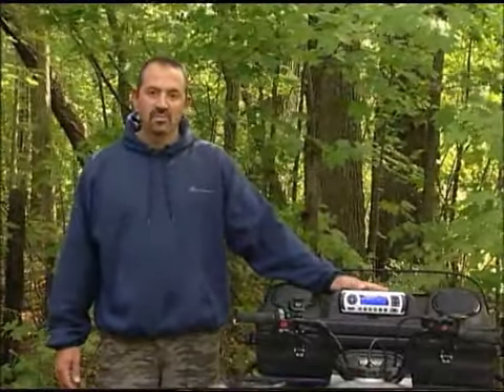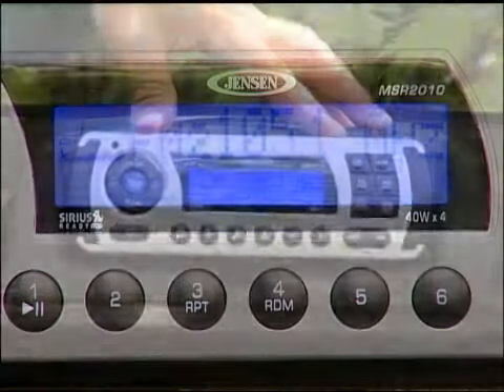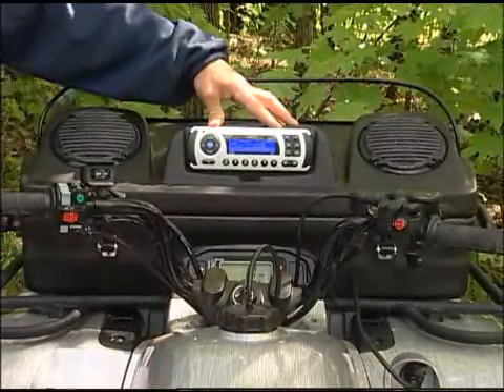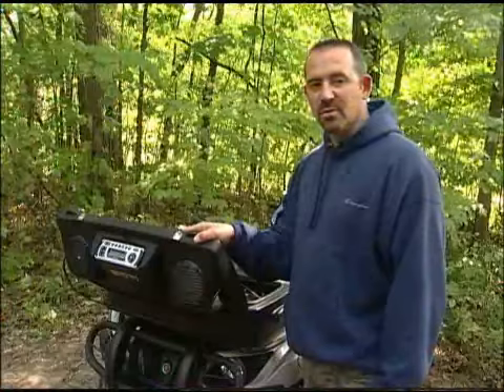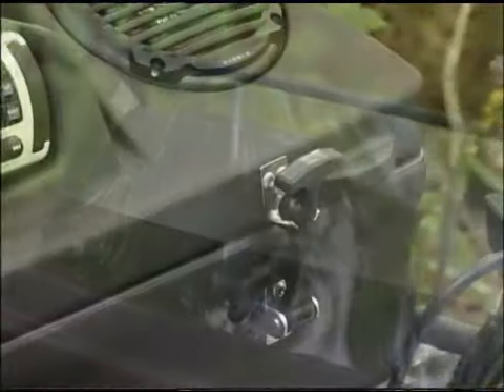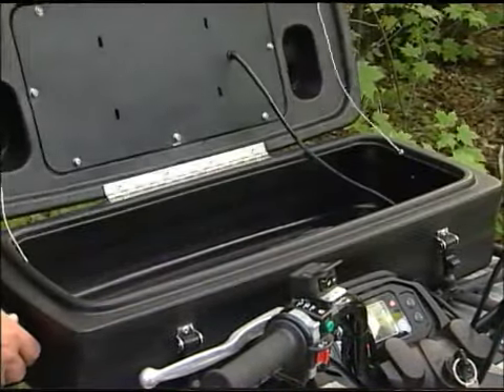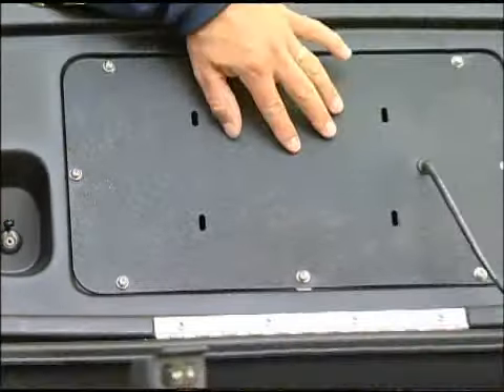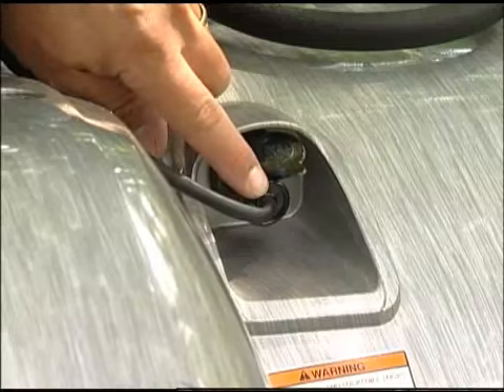Kolpin ATV Front Stereo Box- GearUp2Go.com ATV SuperStore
This isn't your standard in-dash receiver. Featuring a marine-grade receiver with backlit buttons and a two-line display, this unit mounts right in front of you for easy access. Built into the lid is an amplified antenna, 180-watt amplifier and 1GB hard drive ... enough memory to download up to 20 CDs of your favorite music. Inside the unit is a jack for your MP3 player as well as a USB 2.0 input for a data stick ... leave your MP3 player safe at home! Two draw-tight latches secure the 1.5 cubic foot storage area. Includes two 75-watt, marine-grade speakers and polycarbonate windshield to protect it from mud and debris.